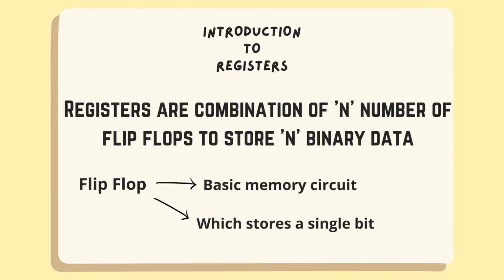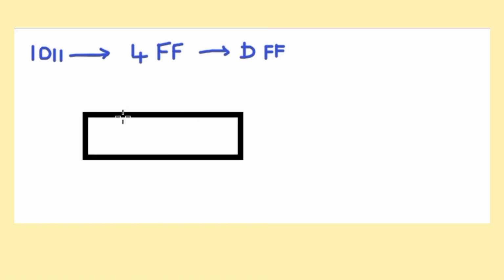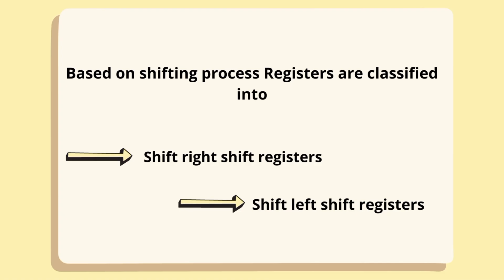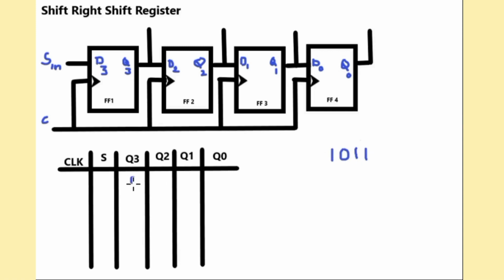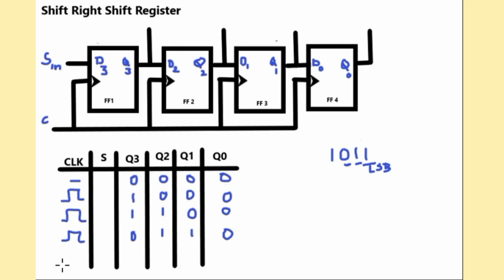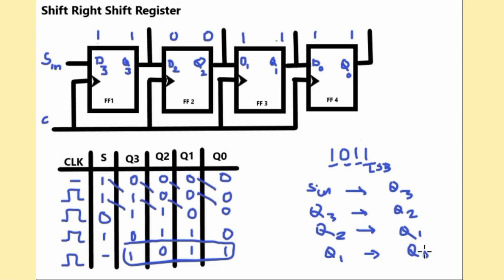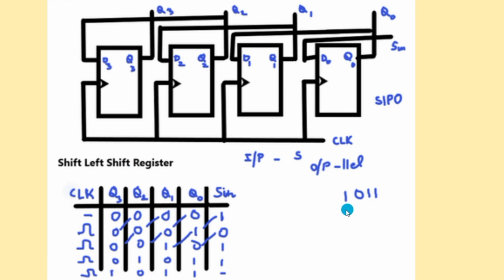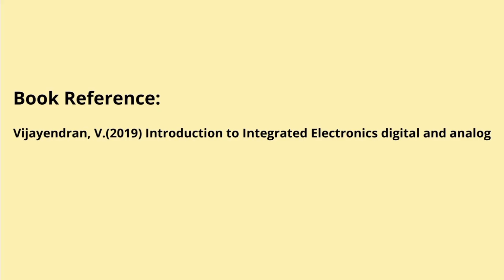Shift Registers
Whether you're a beginner or looking to deepen your understanding, this video covers everything you need to know about shift registers.You'll gain the knowledge and confidence to incorporate shift registers into your projects. Don't miss out on this essential guide for electronics enthusiasts and hobbyists alike! Watch now and unlock the power of shift registers!"